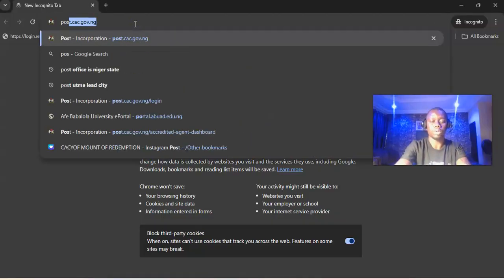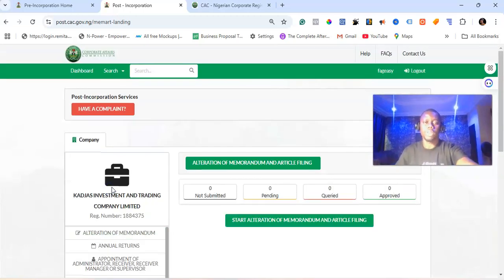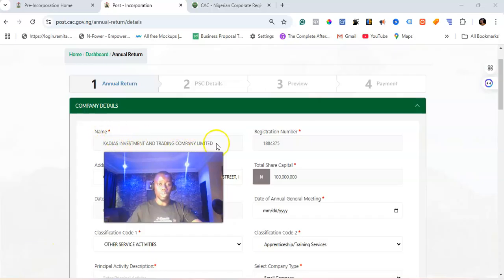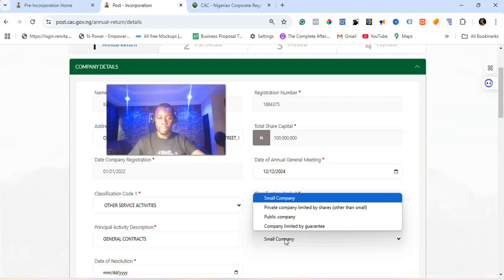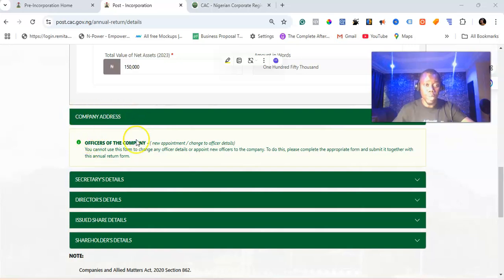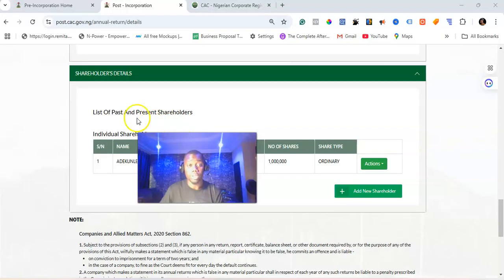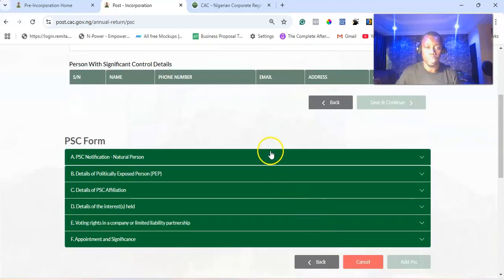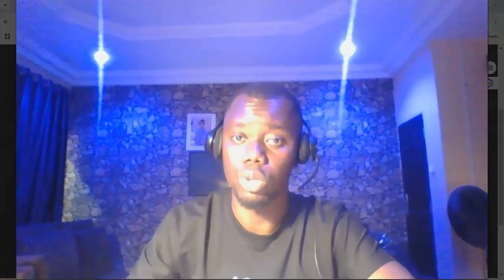Annual Return Filing 2024/2025: New CAC Portal Updates Explained!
Annual Return Filing 2024 and 2025: Stay Updated!

The CAC portal system has undergone major changes for filing annual returns in 2024 and 2025. To avoid delays, rejections, or penalties, you need to understand the new setup and updated filing process.

In this video, we’ll cover:

The latest changes to the CAC portal for filing annual returns.
Step-by-step instructions for successful filing.
Common mistakes to avoid when navigating the updated system.
How to ensure your business stays compliant in 2024 and 2025.
Don’t miss out on this essential update! Watch from start to finish and learn how to file your annual returns like a pro.